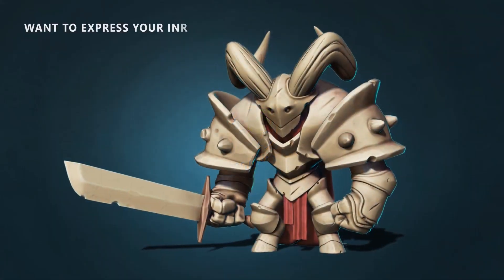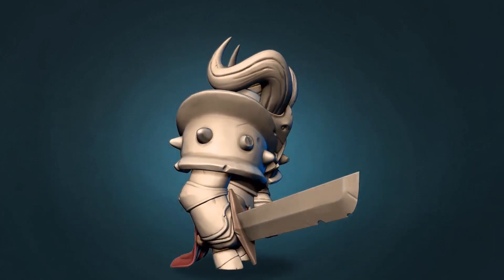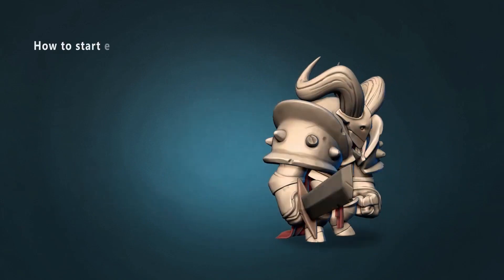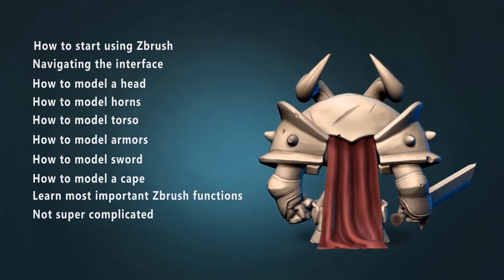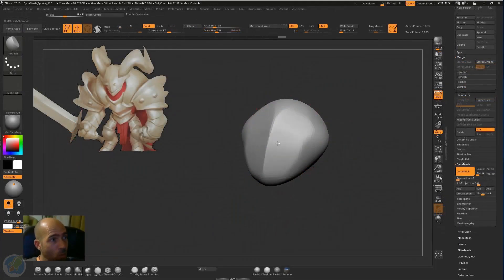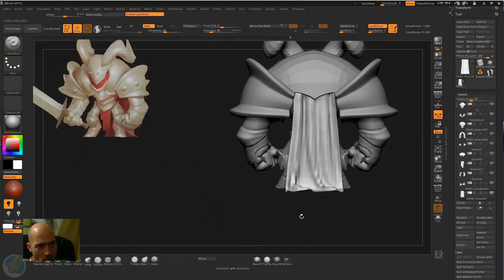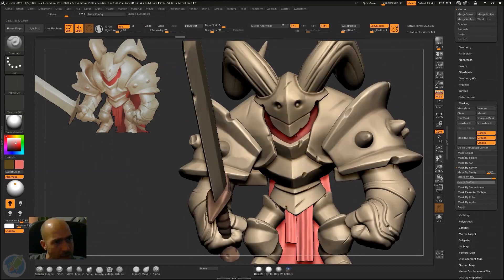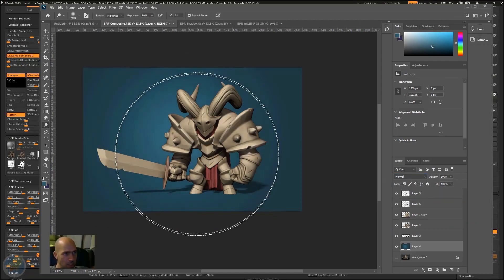ZBrush for ABSOLUTE Beginners - Stylized Station Community Submission🎨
Thank you so much for submitting your tutorial Nikolay!

First off, this is NOT a paid promotion or affiliate, I'm sharing this promo on my channel because I feel like this could help a ton of people in my channel who always have zBrush questions :)

Course Description:
"So you want to express your inner creativity, and let it out to be seen by the world? And you think Zbrush is the way to do it? You are absolutely right, and this course is exactly for you. Welcome to Absolute Beginners Zbrush course by SpeedChar. My name is Niko and I am a 3D character artist with over 12 years of experience in the game industry. In this course, I will guide you through all the necessary Zbrush features and menus, to start sculpting your desired characters and bring them to life.

This course is the bridge between absolute beginner and intermediate user. And my other courses are for those intermediate users exactly :). There are 30 lectures for 20 minutes each in this course.

I will slowly and fully explain how to start using Zbrush, how to navigate the interface. The variuos things you need to know to model a head, horns, torso, armors, sword and even a cape, all in Zubrush. While we are working on our character, we will learn how to work with the most important Zbrush functions. I will not make this super complicated by going through everything in Zbrush. I will show you only the things you really need to know to make a fully finished high poly character.

We will start by getting familiar with the basic interface and navigation in Zbrush. After that I will show you how to customize your workflow to work much faster again in Zbrush. Then we will start the character from sphere, I will guide you through the process of starting your sculpt and add new elements to it, like horns, arms and body. After that we will create, and adjust the armor.  Then we will create the legs and refine the arms. We will go trough the process of making the cape, and also add spikes to the armor. After that i will show you how to make a hard surface object in Zbrush, fast and efficient by making the sword. Then you will learn how to add details on your model so it will look much more appealing. We will also paint the model so it will have better presentation. Following will be a breaf intro to posing the character, until it is time to go trough materials and light in Zbrush. After we apply and are happy with our materials and light setup, we can start rendering the character with Zbrush and then combining the passes in Photoshop, to achieve a professional look.

I created this course for people that wants to start digital modelling in the best industry standart program - Zbrush, but don't know how. This is also for those artists, who whants to improve and help their drawing with a 3D base, or why not, become a digital sculptors. This is absolute beginners course, so it doesn't require any previous knowledge of Zbrush or even Photoshop. Everything in this course is real time with constant commentary from me, and i can talk a lot! So don't hesitate, but grab this course and upgrade yourself to the next few levels. Don't forget that investing in yourself will benefit you for the rest of your life, so lets get started!"